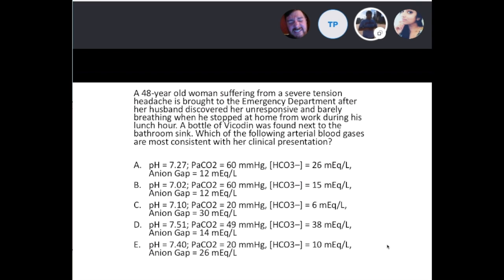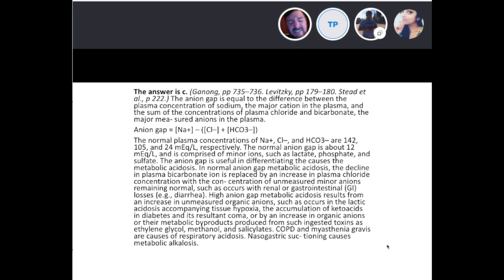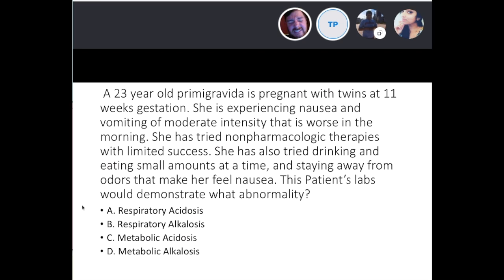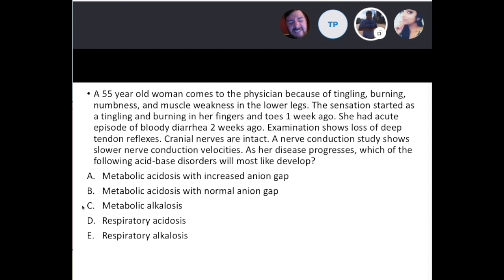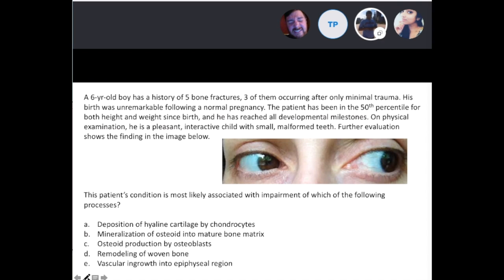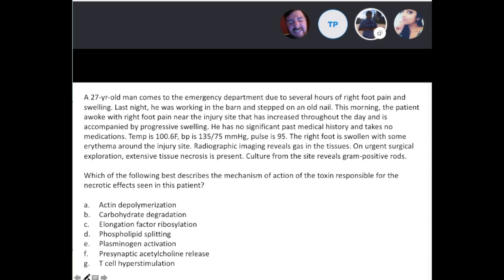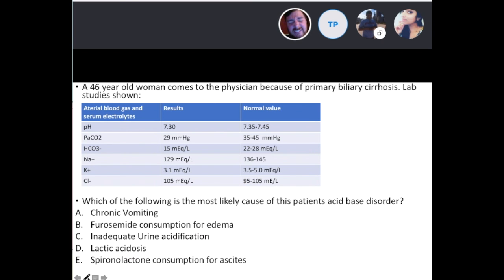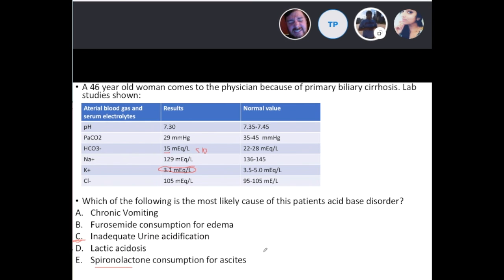Mar 26th Practice Questions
Today's Video is about some practice questions